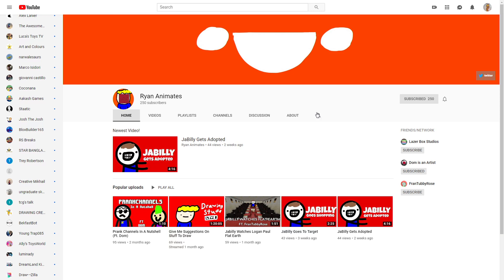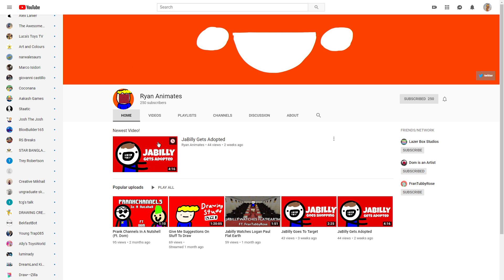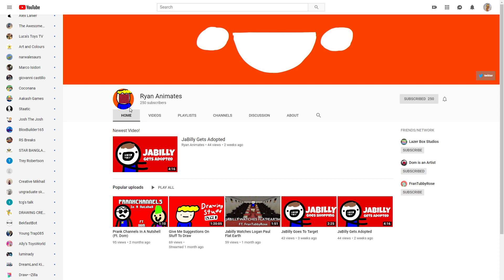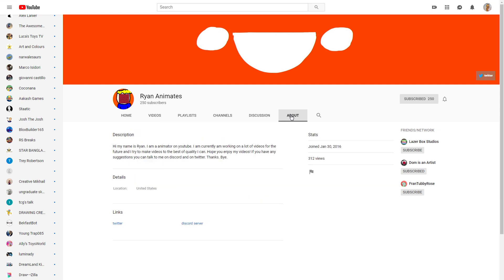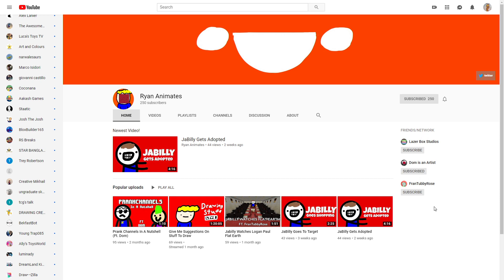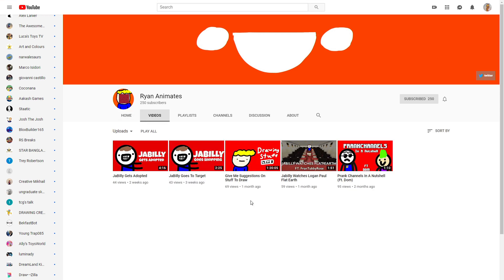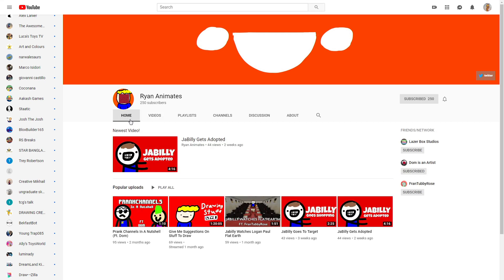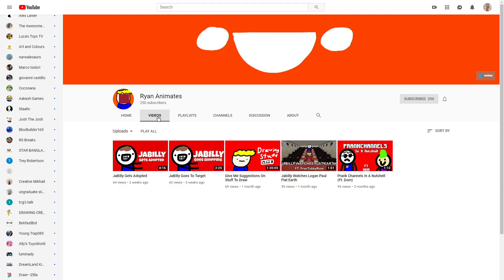Channel Review - Ryan Animates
Here is the channel review for "Ryan Animates!"